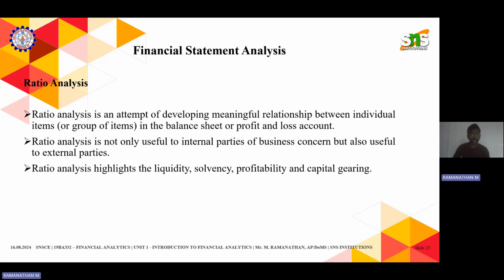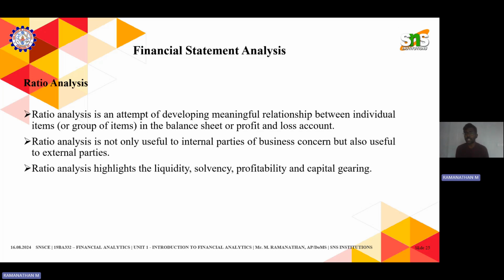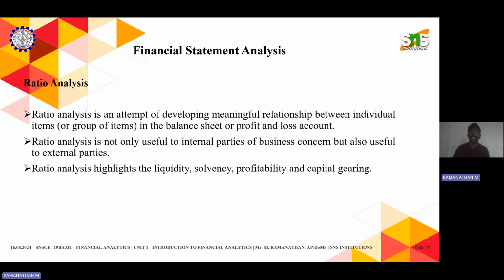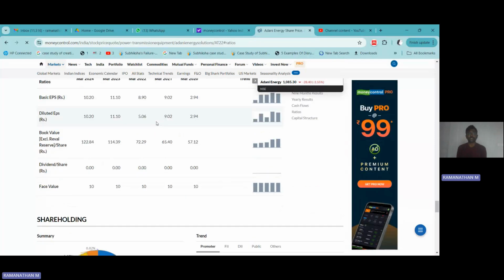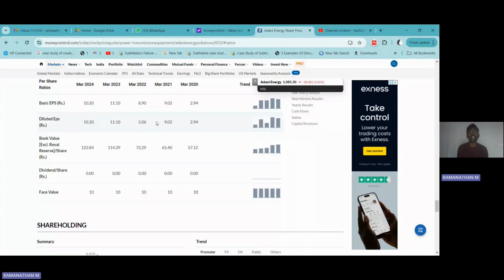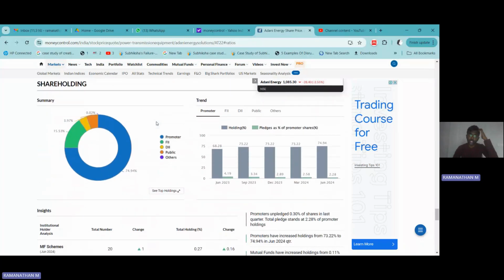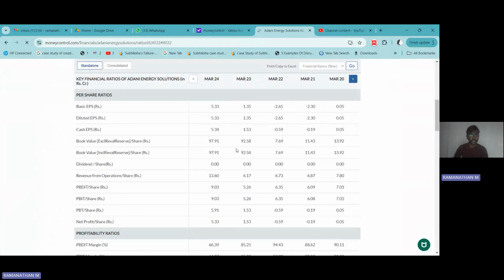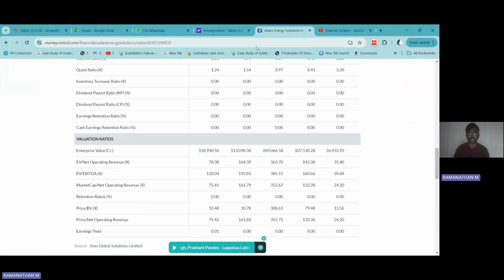Mr M Ramanathan | Ratio Analysis | SNS Institutions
Ratio Analysis is a financial tool that evaluates a company's performance by comparing various financial metrics, such as profitability, liquidity, and solvency. It helps stakeholders assess the company's financial health and operational efficiency.